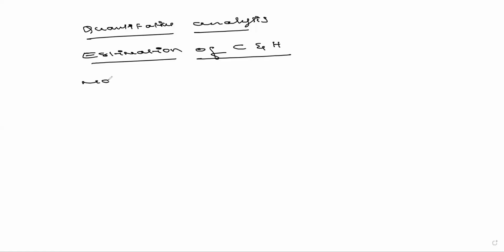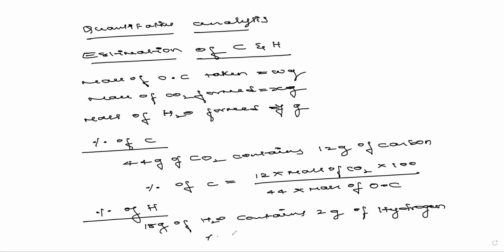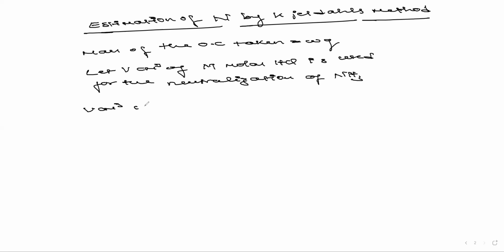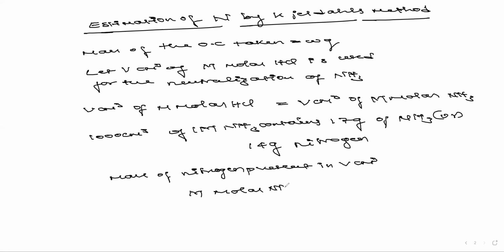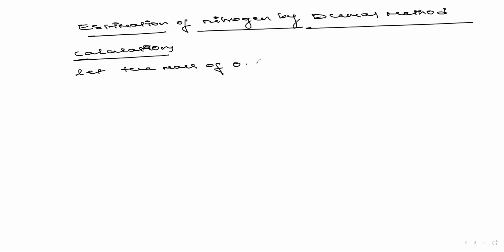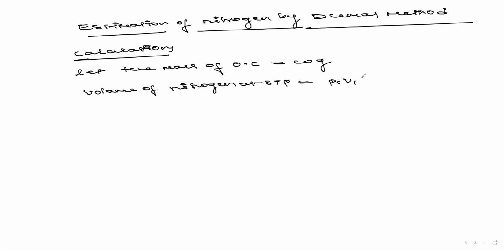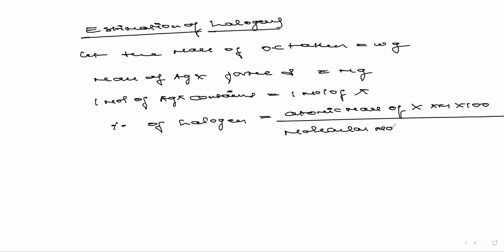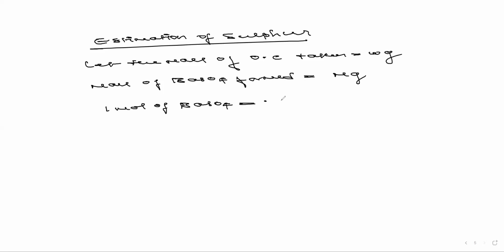Quantitative Analysis Chemistry Class 11 JEE/Neet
Understand Quantitative Analysis in Chemistry with this detailed Class 11 lecture specially designed for JEE, NEET & CET aspirants 📚⚗️

In this video, we explain important concepts of Quantitative Analysis in a simple and exam-oriented method to help students build strong fundamentals in Chemistry.

✅ Basic principles of quantitative analysis
✅ Step-by-step explanation of calculations
✅ Useful for JEE, NEET & board exam preparation

This session is perfect for students looking to improve conceptual clarity and confidence in Chemistry problem-solving. 🎯

📍 Learn with Samarth Academy
📞 Admissions open for JEE, NEET, CET & Foundation coaching programs.